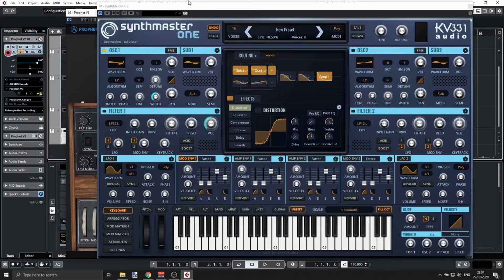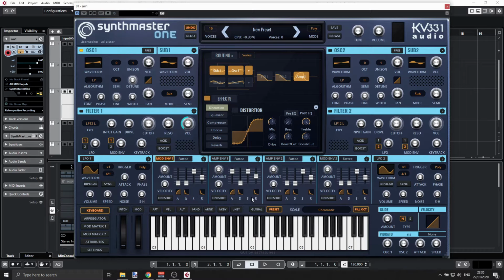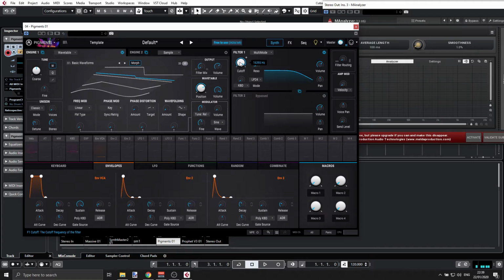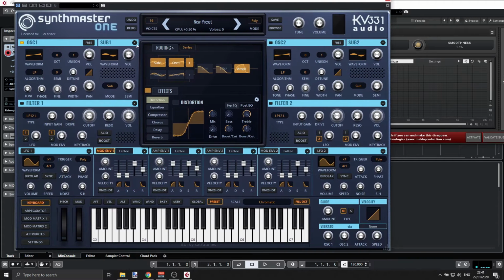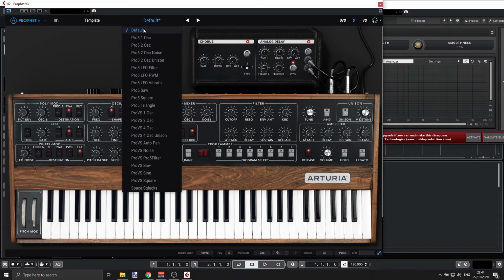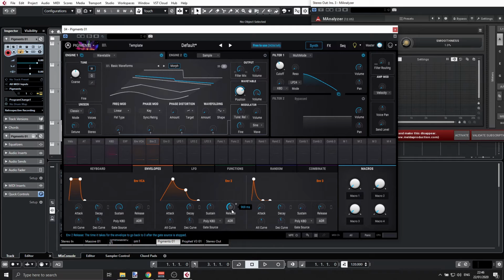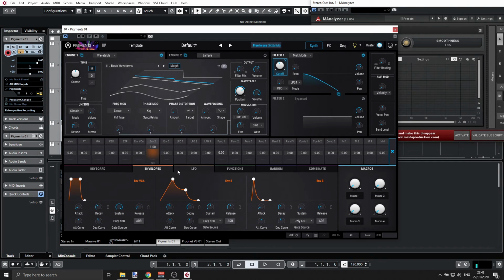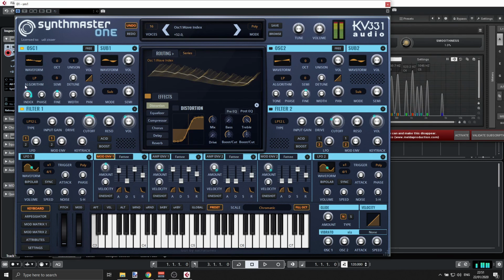Filter, Mod and Amp Envelopes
So following my 5min or less videos on ADSR there were some questions.
Here is a quick overview of Mod Envelope, Filter Envelope and Amp/VCA Envelope.

Like this video? Want to support me? Easy.. :)